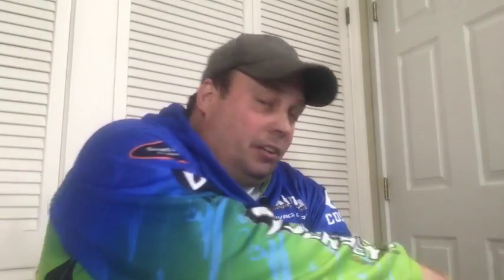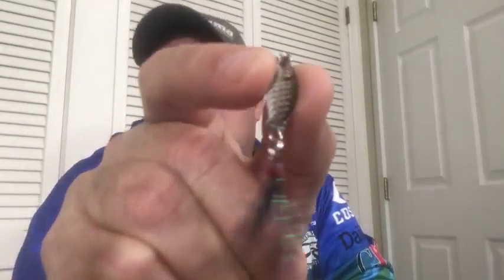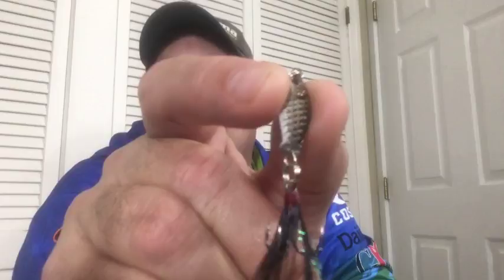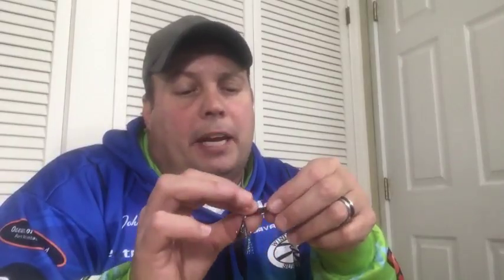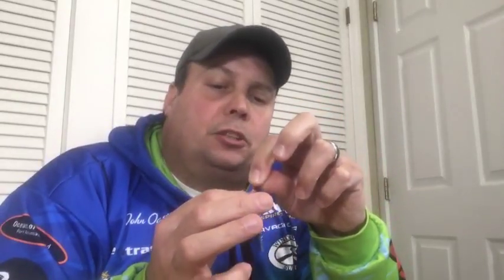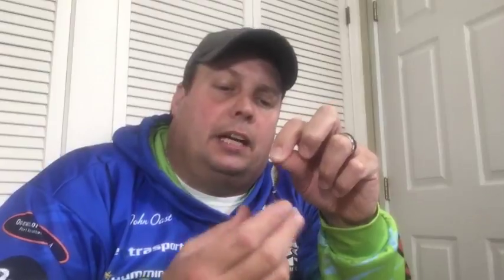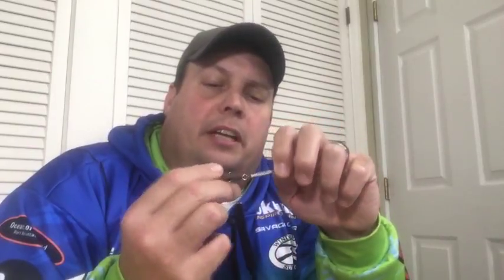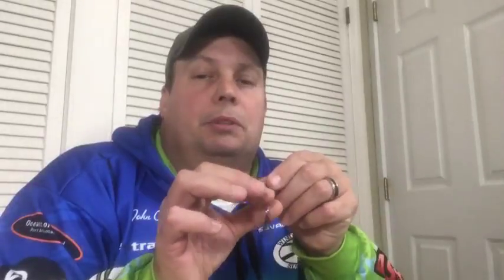$.43 Mini Fishing Lure Spoon? LIVE!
John "Toast" Oast from Fishyaker.com reviews a super inexpensive spoon fishing lure from China. For more fishing and kayaking videos visit Fishyaker.com or the Fishyaker Youtube channel.

Links to reviewed products: